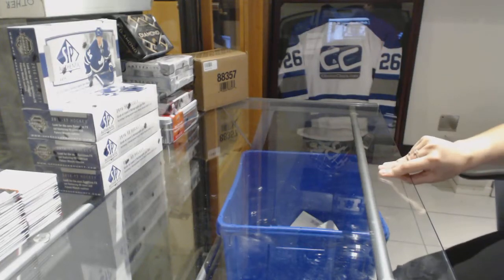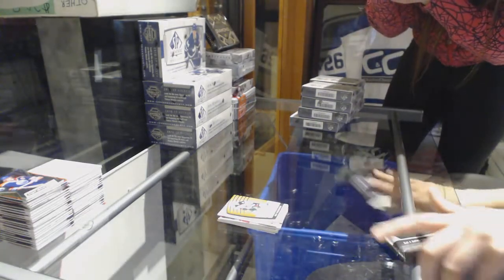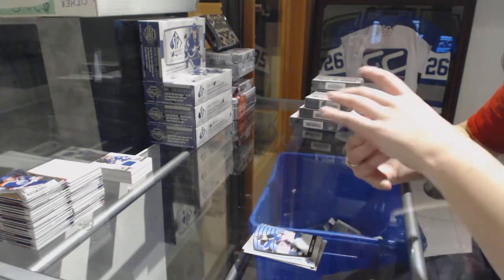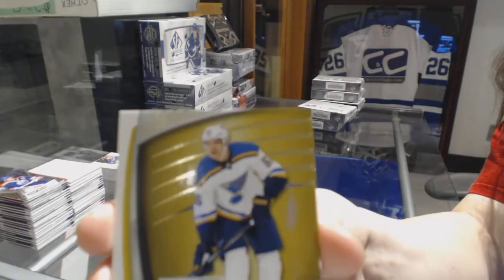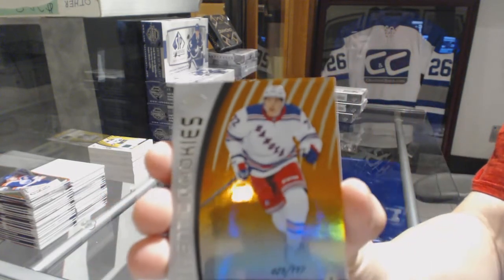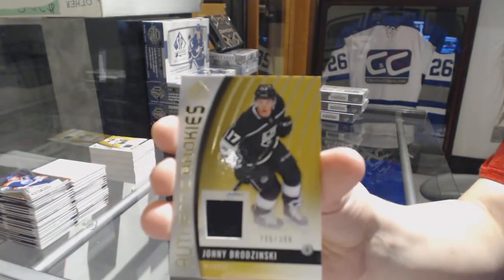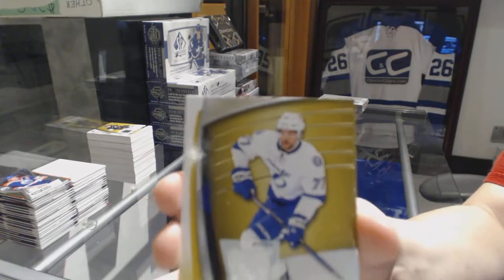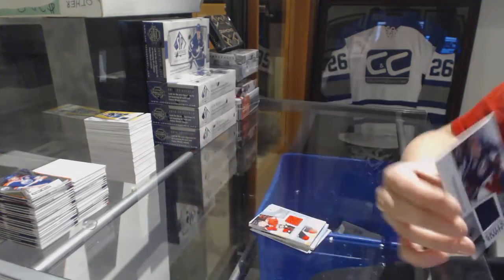17-18 Upper Deck SP Game Used Hockey 10 Box Case Break - C&C GB#8350